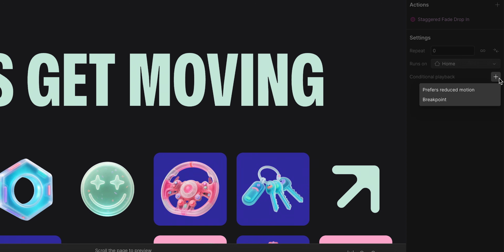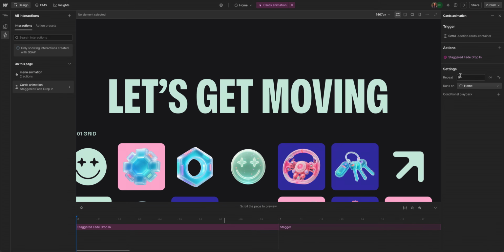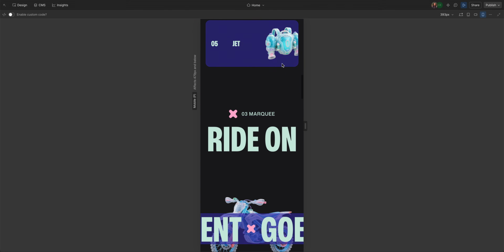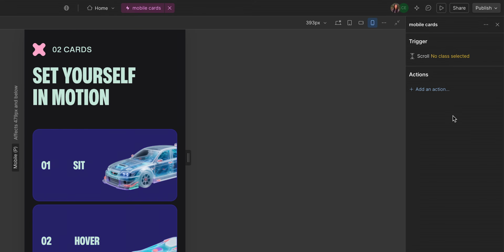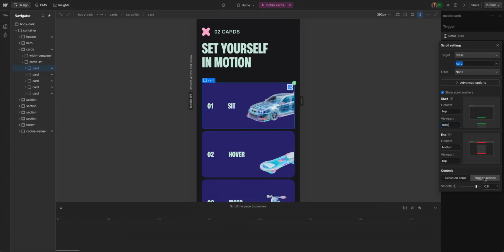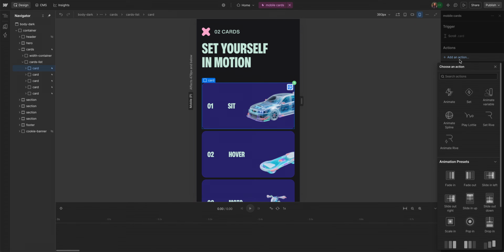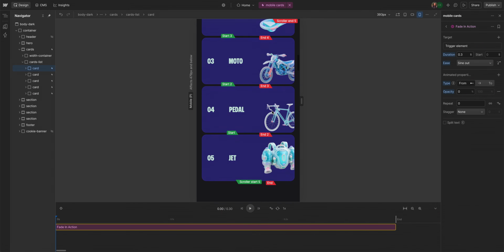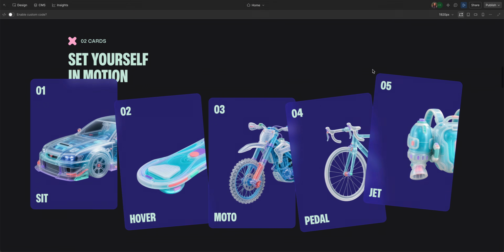Make Webflow interactions responsive on mobile breakpoints — Webflow tutorial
Your animations might look amazing on desktop, but they can completely break on mobile.

In this lesson, you’ll learn how to use Webflow’s conditional playback to control animations across breakpoints. You’ll walk away knowing how to disable animations on specific screen sizes, create breakpoint-specific interactions, and improve performance and usability on mobile devices.